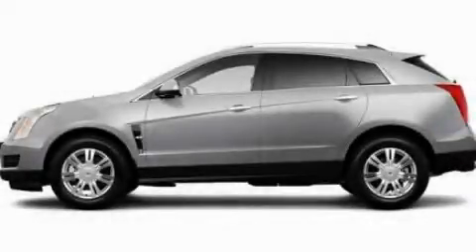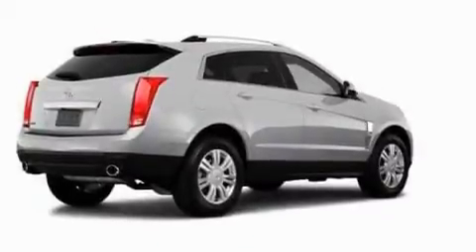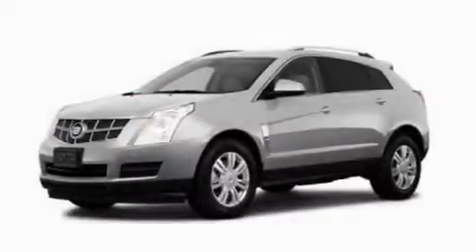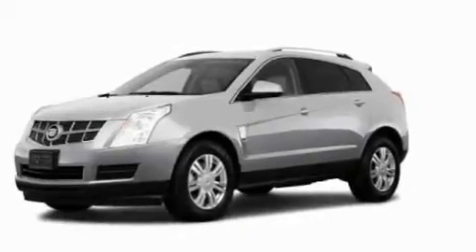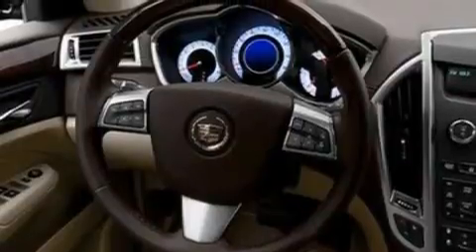2011 Cadillac SRX MI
Year : 2011

 Make : Cadillac

 Model : SRX

 Engine : 3.0L V6

 Trans . : Automatic

 Exterior : Silver

 Interior : Gray

 4000 W. Highland Rd.